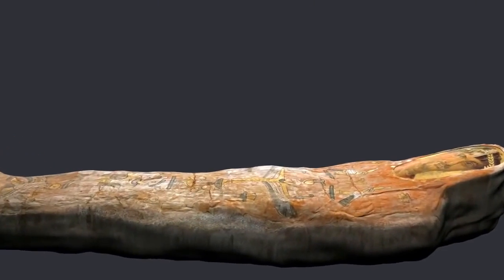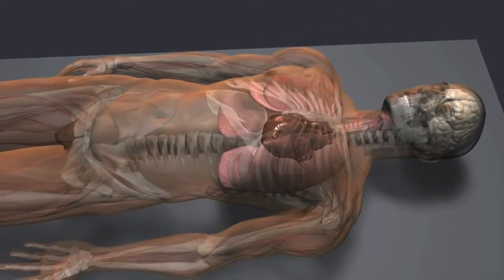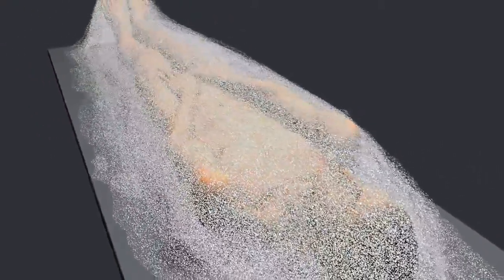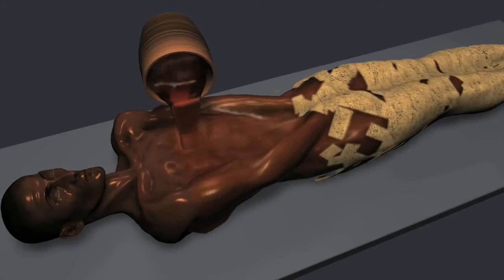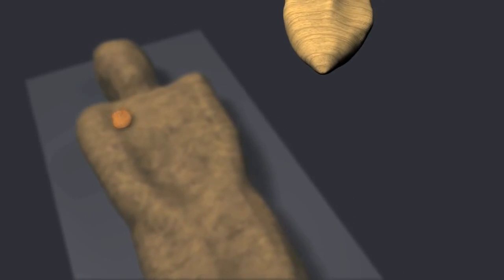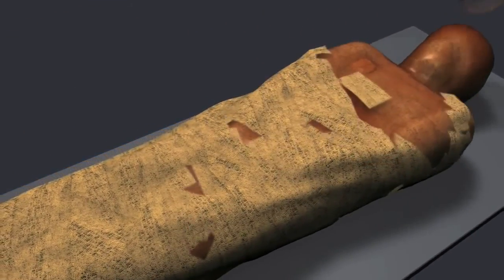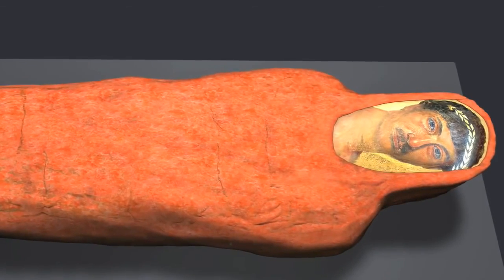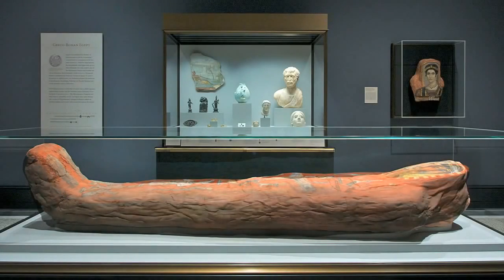Mummification Process EnglishWithSophia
This is the mummy of Heracletes, he died in Egypt in the 1st century AD. Mummification was used by ancient Egyptians to preserve the body for the afterlife: internal organs were removed with the exception of the heart. They were placed in canopic jars.

After a long process where all the moisture was eliminated, wrapping of linen bandages were glued around the body. A mysterious pouch was put on the chest, together with a mummified ibis. A portrait panel was put over the face.

Protection and rebirth symbols were also painted on the outer cloth.

This video and printable is designed for teachers and for ESL learners and homeschoolers.

Teachers: Save time preparing your printables for your lessons !

ESL Learners and homeschoolers: Learn English and your favourite topic at the same time, saving tons of time !

Level CEFR B2 (Intermediate)